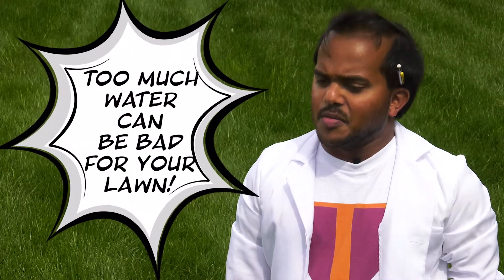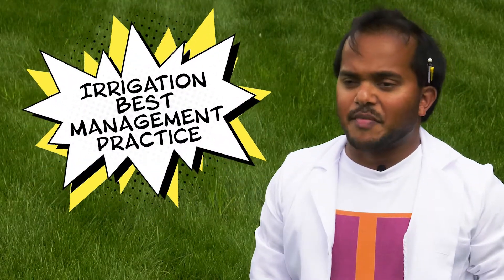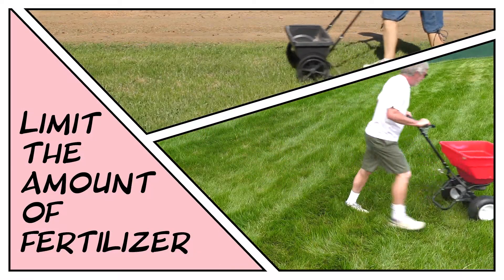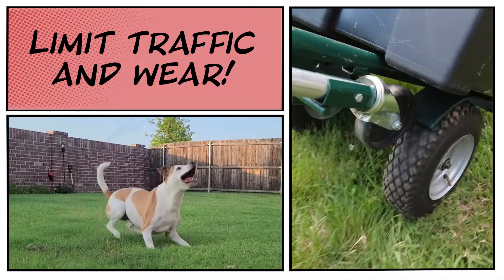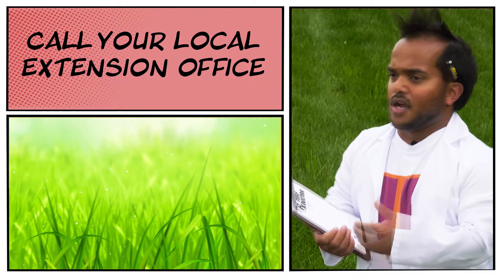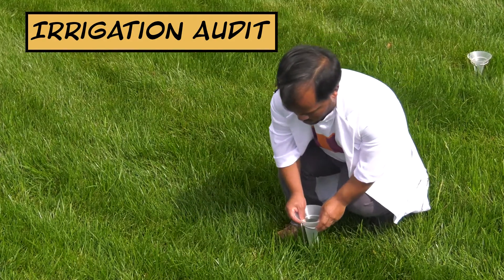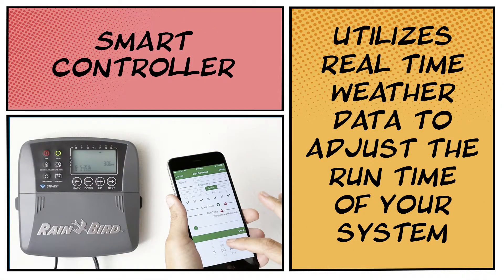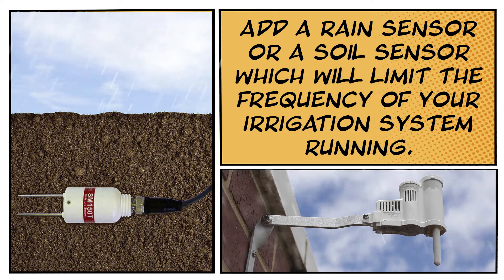“Don’t Waste Water” (SPES-448NP)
"Calling Dr. Turf" is a series of training videos developed by the Virginia Tech Turfgrass Team detailing a variety of best management practices (BMPs) in lawn care for homeowners that ultimately provides a great looking, healthy turfgrass.By utilizing these BMPs the homeowner gains a healthy lawn and soil, and protects themselves, others, and the environment by employing simple, science-based management programs.

“Don’t Waste Water” brings the Turf Doctor before a homeowner needing instruction on how to properly utilize irrigation on a lawn by employing a variety of Best Management Practices including choosing the best grass for the situation and climate, the general steps in healthy lawn management strategies, and how to utilize and maintain an irrigation system.